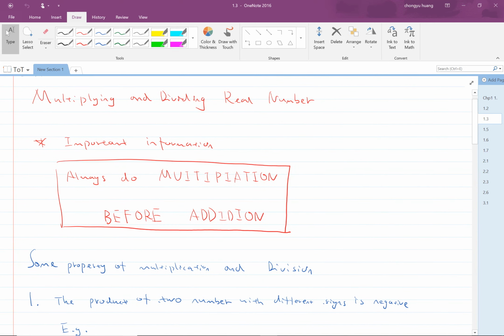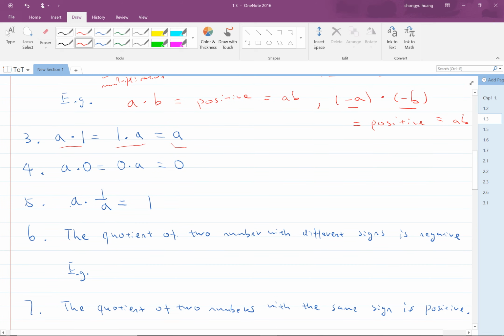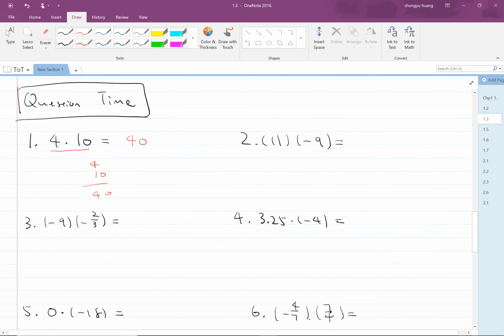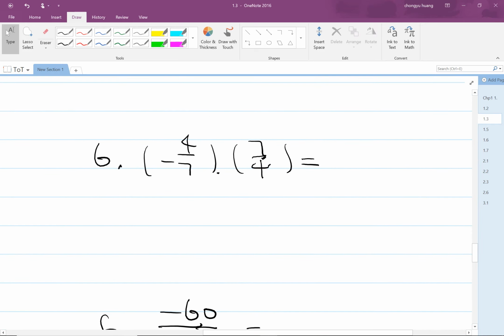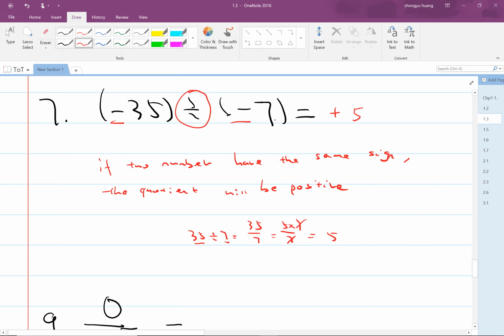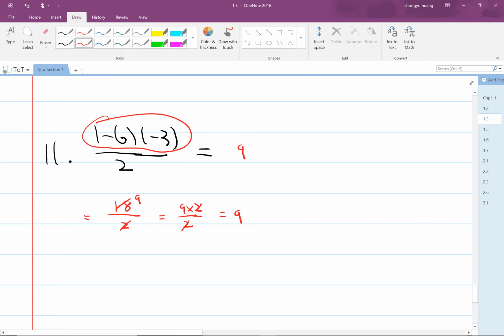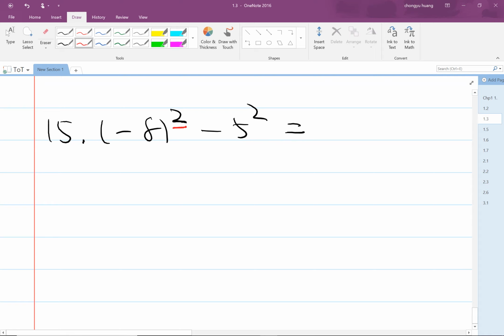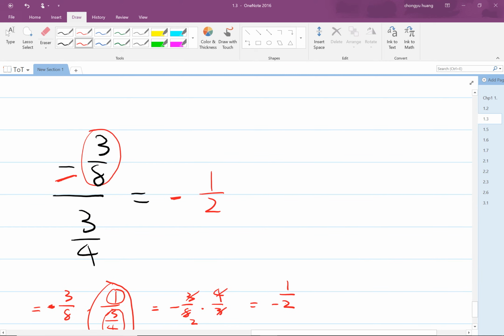Multiplying and Dividing Real Numbers